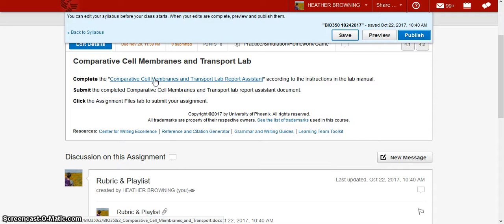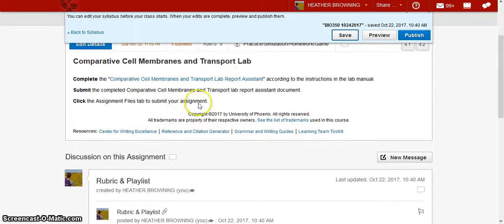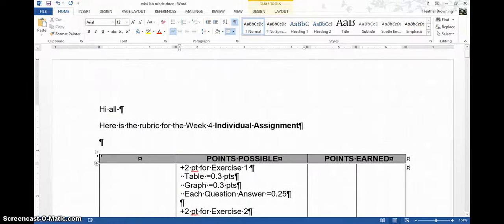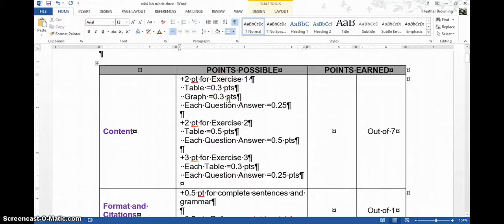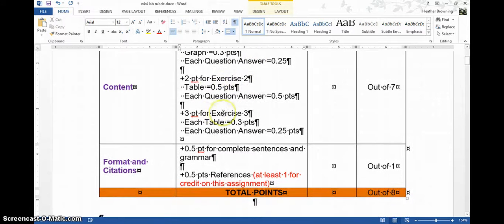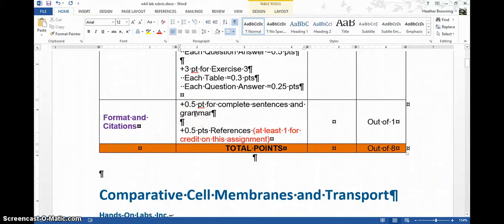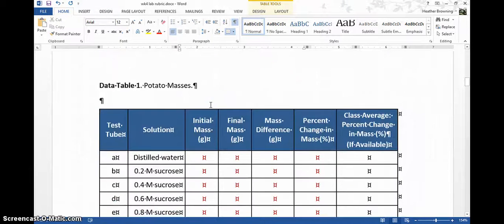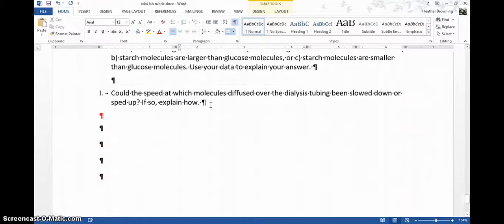wk4 lab walkthrough 10222017